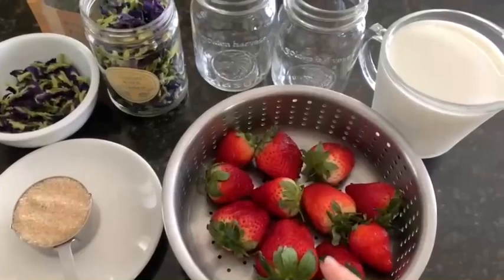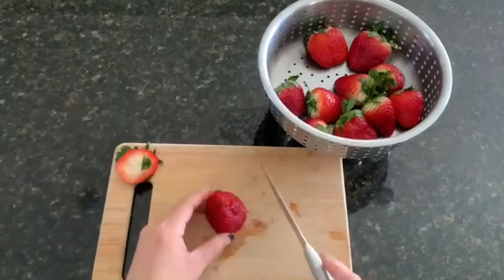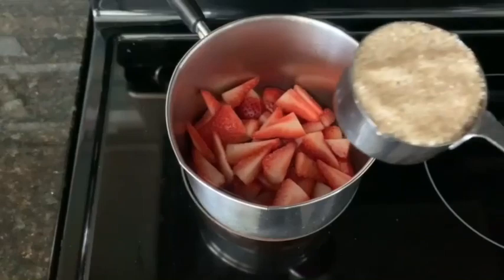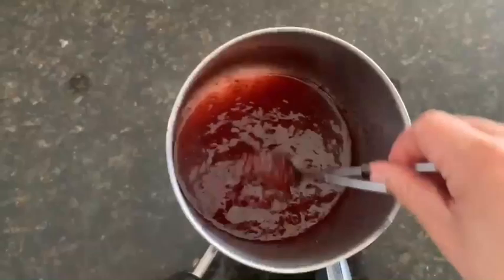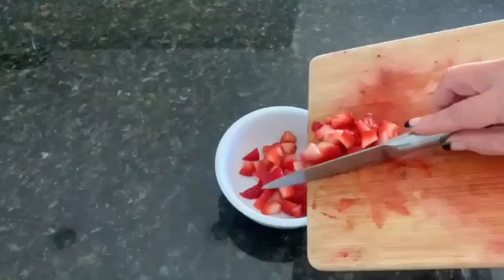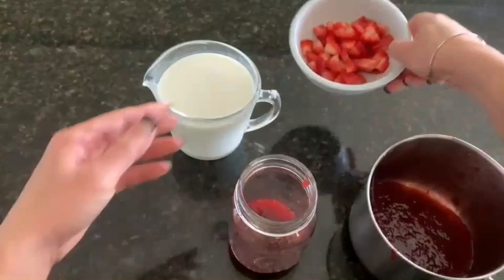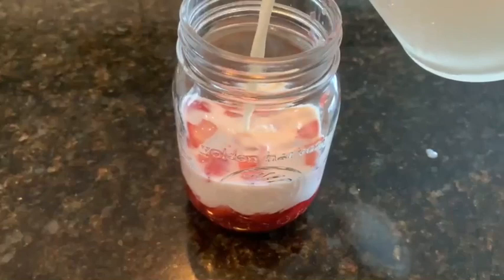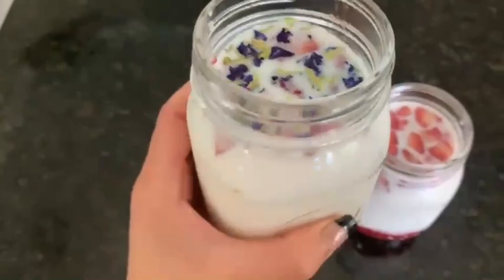Fresh Strawberry Milk With Butterfly Pea Tea! Recipe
Ingredients:
11-fresh strawberry wash and clean
2-cups of cold milk
2/3-cup of organic cane sugar
5 Petals a butterfly Pea Tea flower